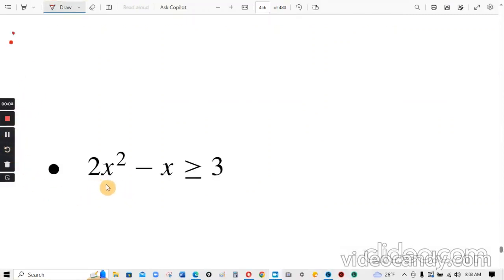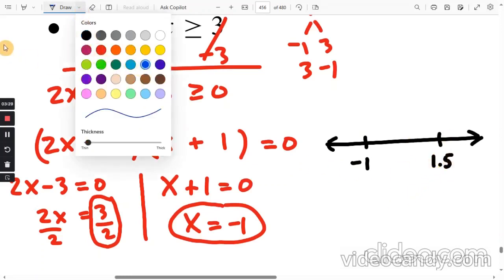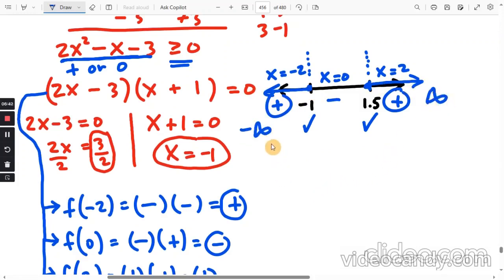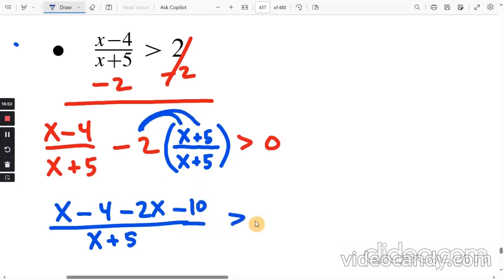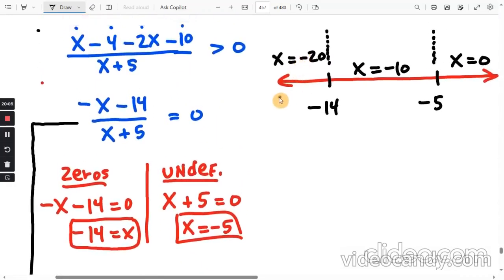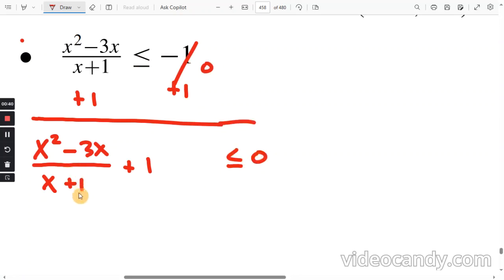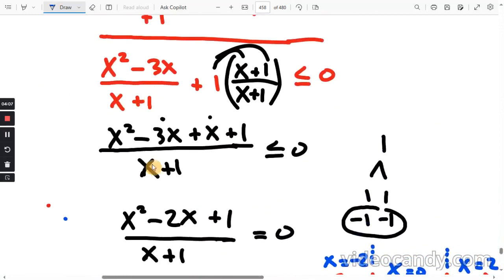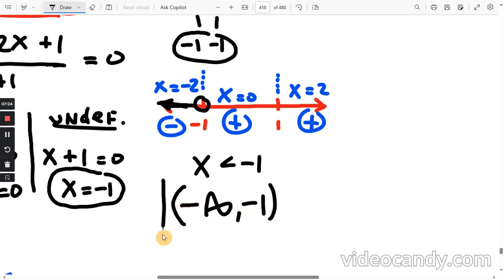SOLUTIONS - Nonlinear inequalities